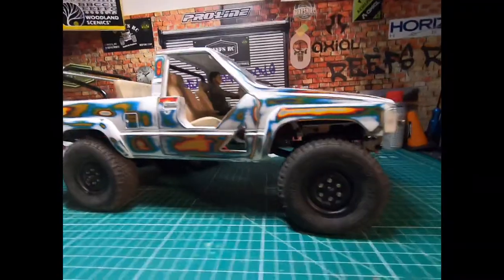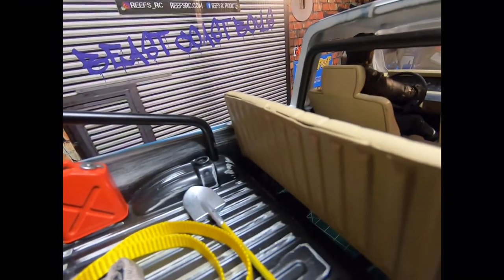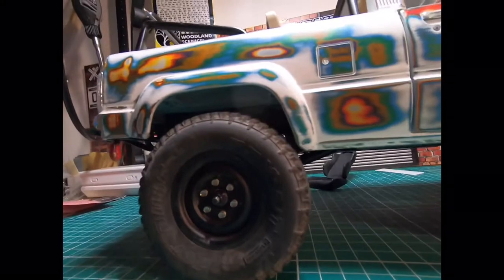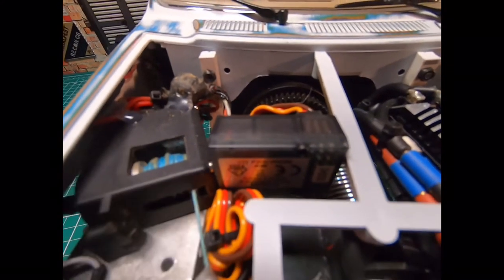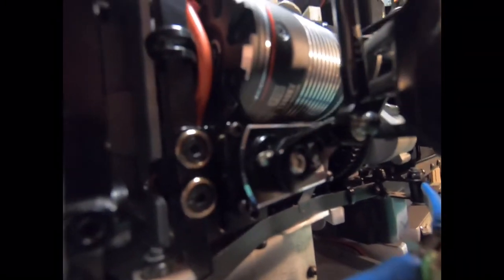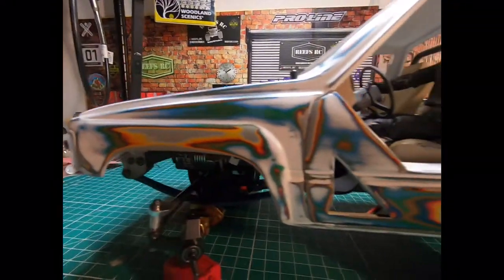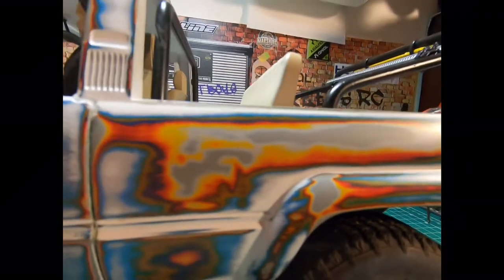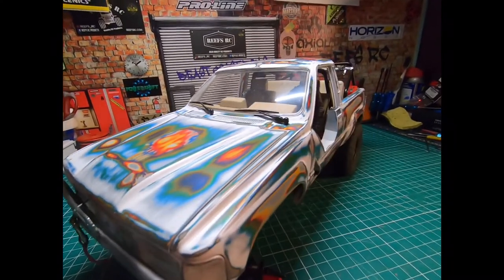Jawbreaker Build Overview & First Run